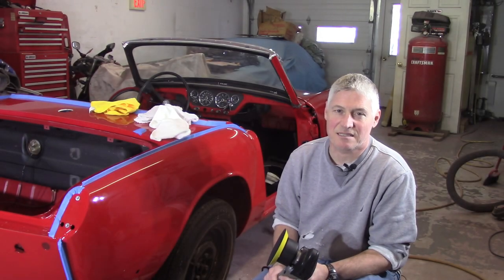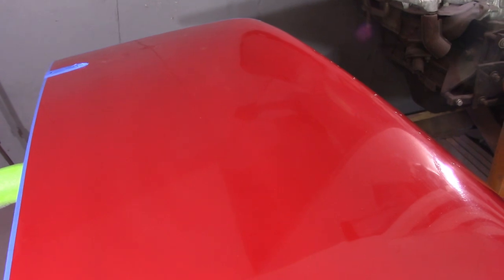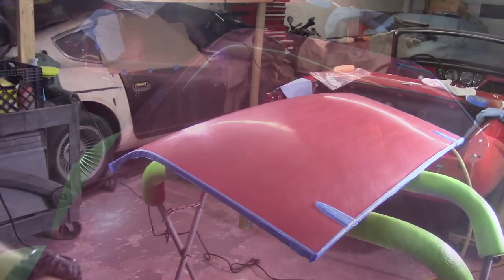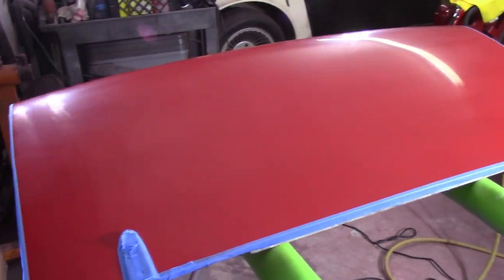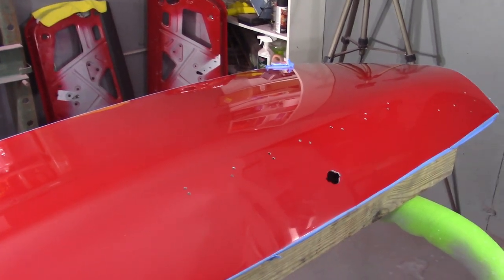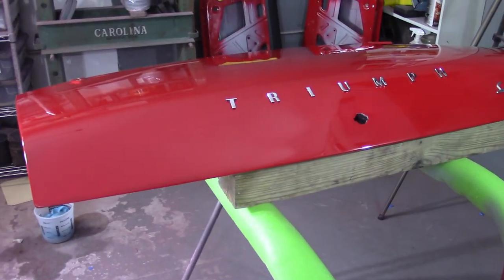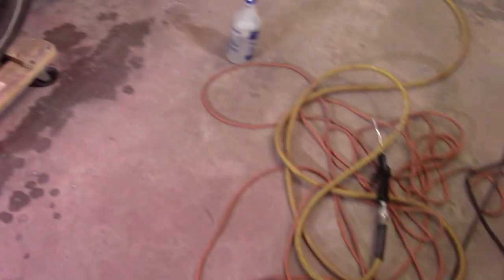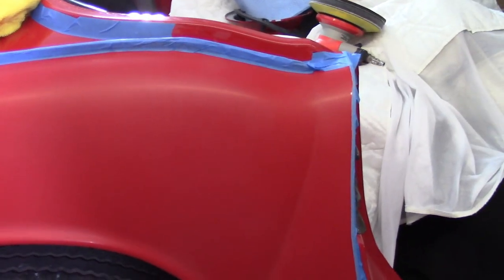More Cutting & Buffing - Triumph Spitfire | Roundtail Restoration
Slowly improving my cutting and buffing technique. Really happy with the boot lid!